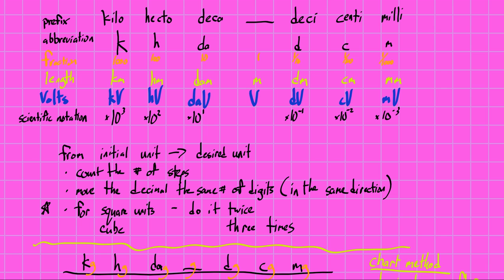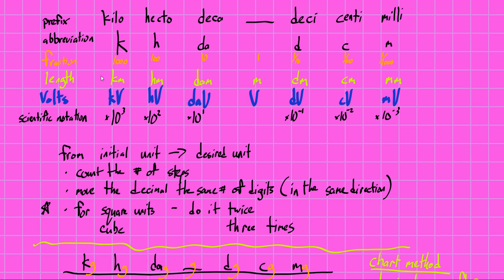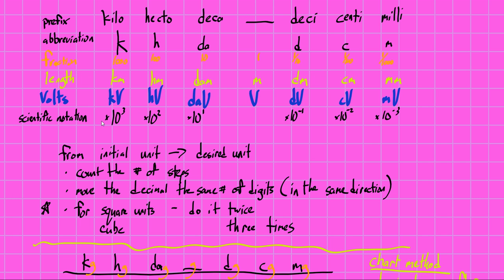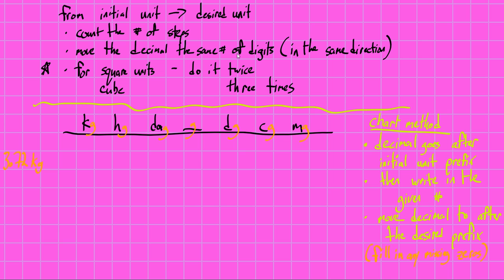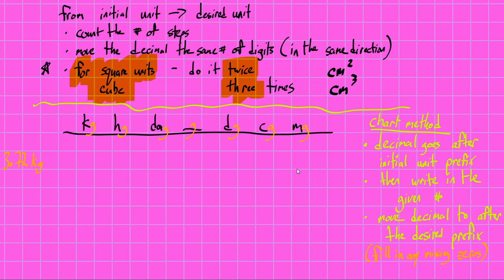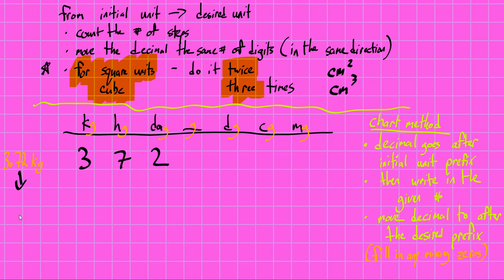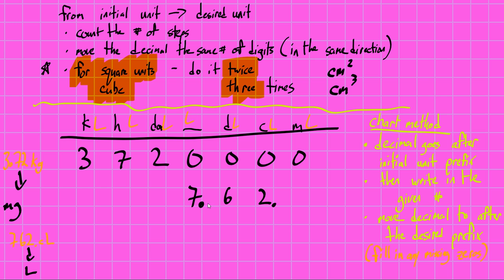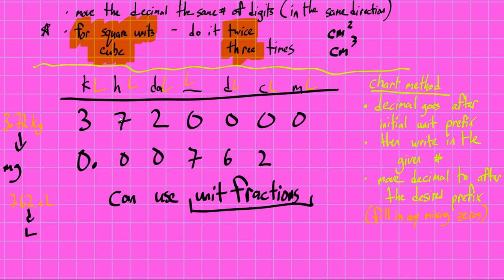HSMP metric prefixes